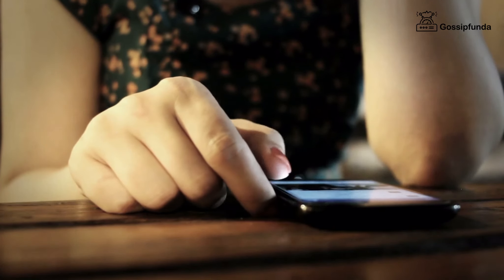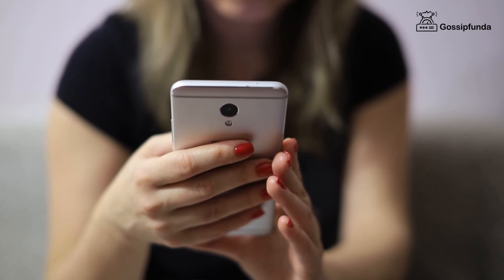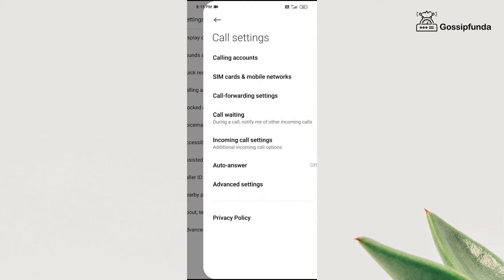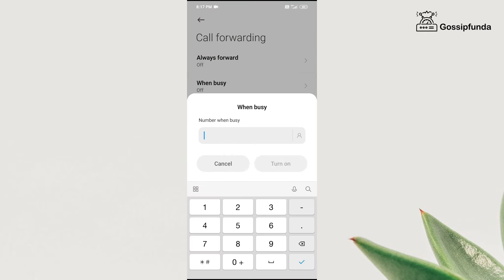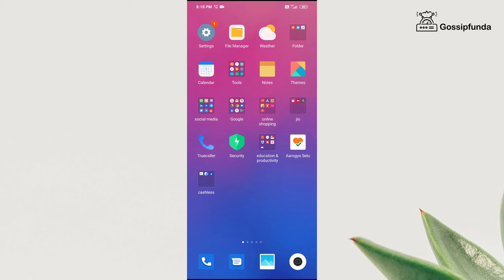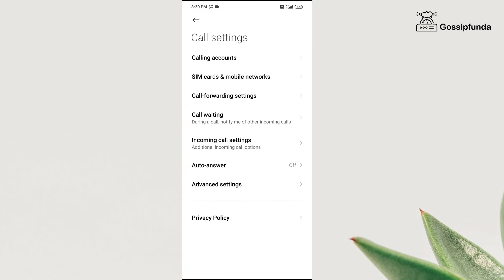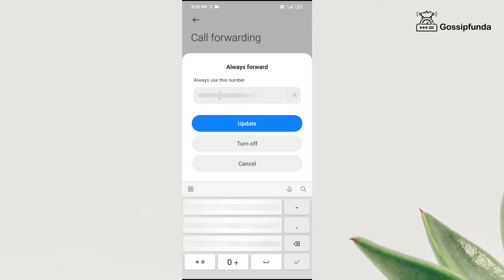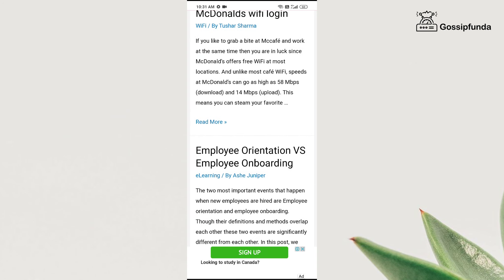How to forward calls to another phone | divert calls in android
This video discusses how to forward calls to another number. It also focuses on how to deactivate call forwarding or update the number to a new one.
0:19- what is call forwarding
0:57- activating call forwarding
1:50- deactivating call forwarding
2:11- updating number

1. Link to the short in question
2. Link to your YouTube channel (for ownership verification)